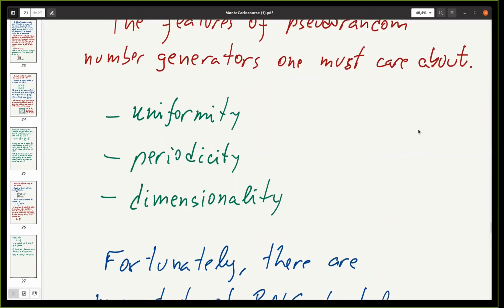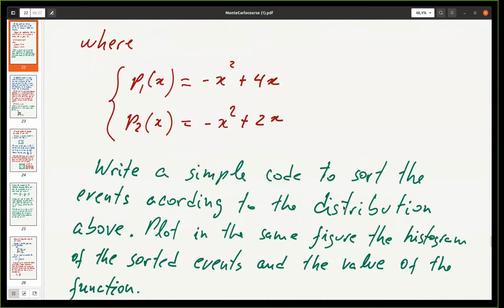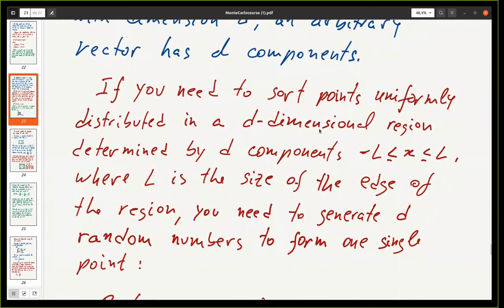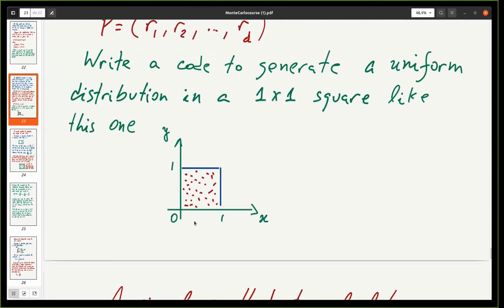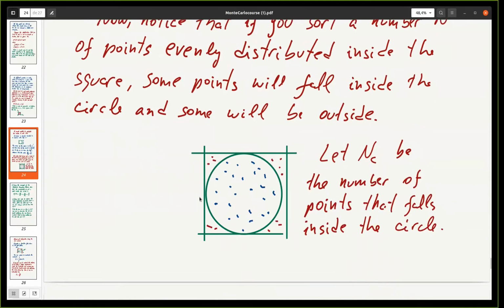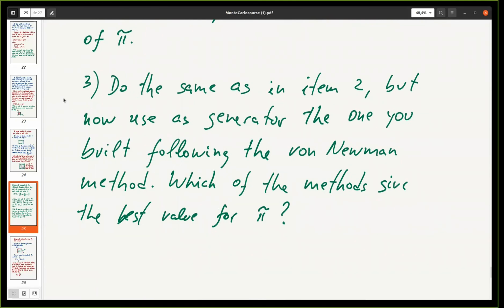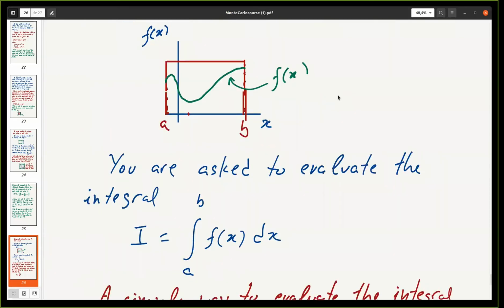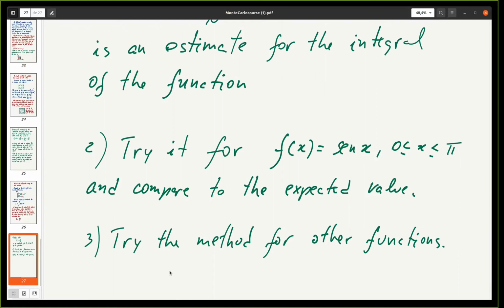Aula4 MC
$th class of the course on Monte Carlo Method and its applications